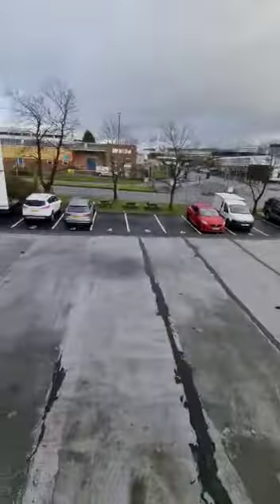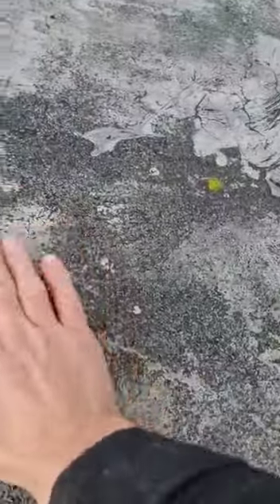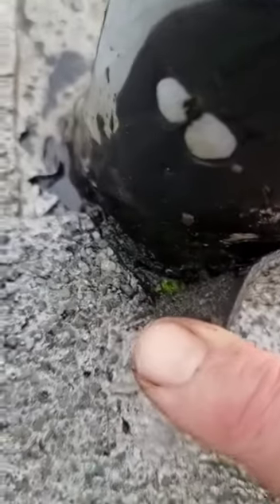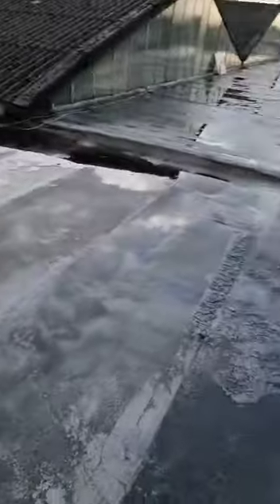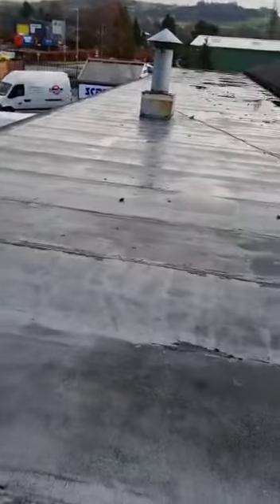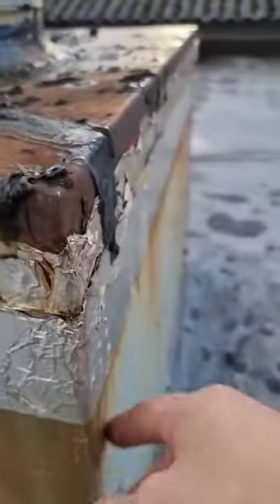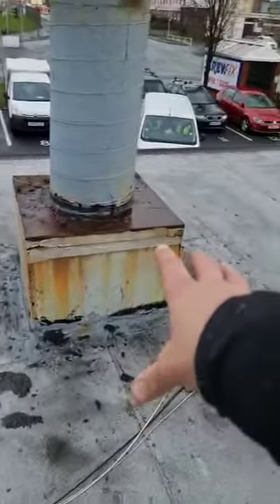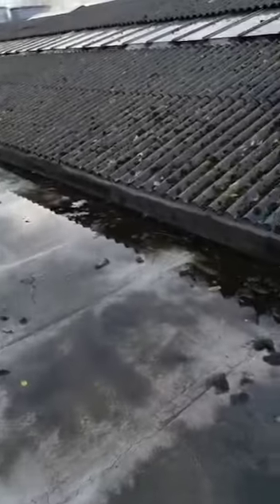leaking area repair proposal -2